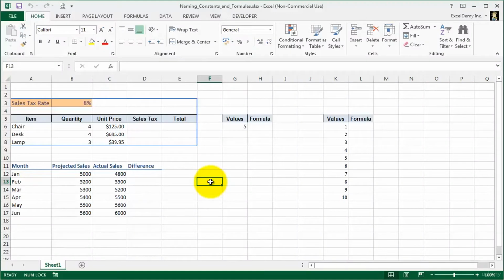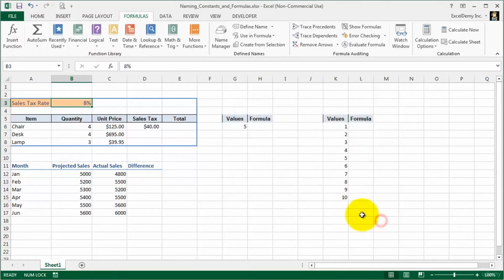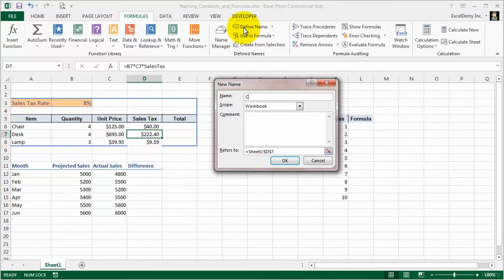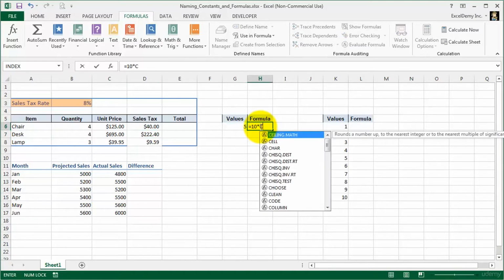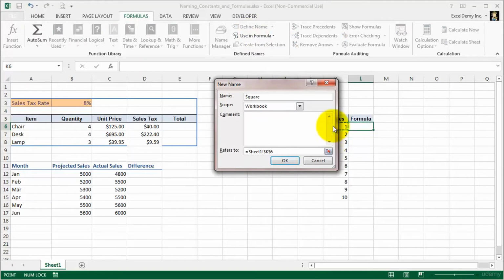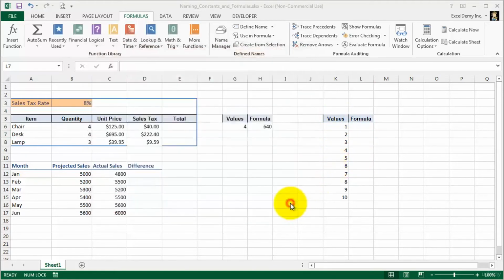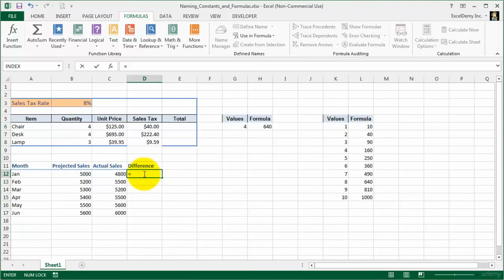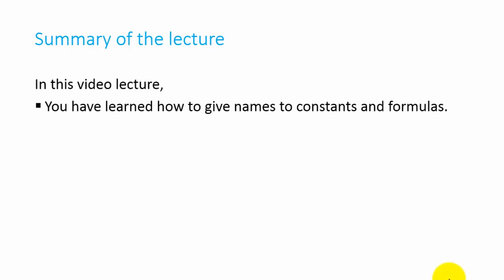7 Using Names for Constants & Formulas & Applying Names to Existing Reference learn In MS Exel